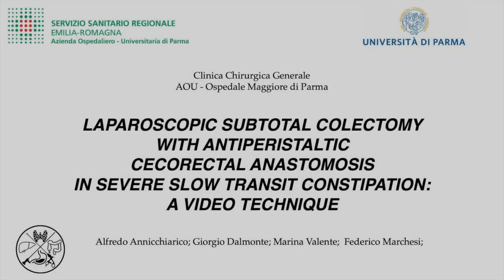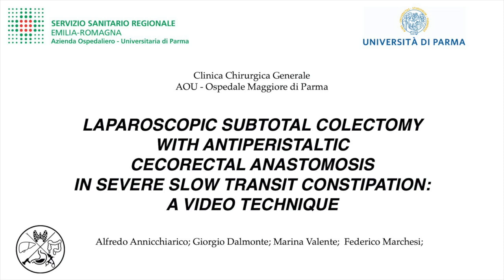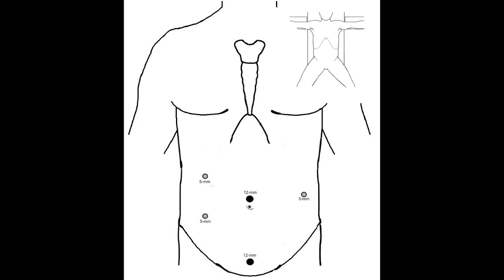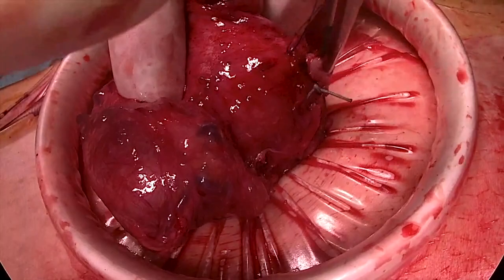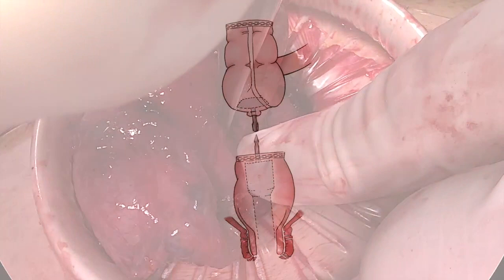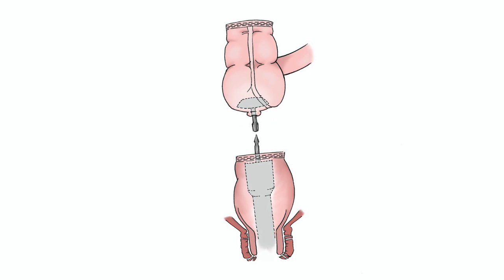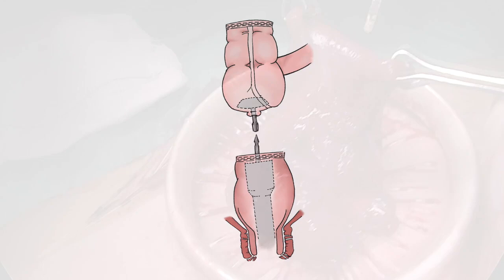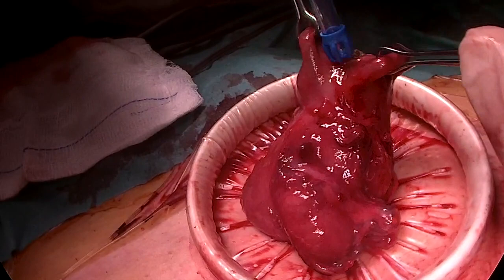Lap Subtotal Colectomy with Antiperistaltic Cecorectal Anastomosis in Slow Transit Constipation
This narrated, edited video shows the author's  laparoscopic technique for Subtotal Colectomy with Antiperistaltic Cecorectal Anastomosis in Slow Transit Constipation. This video is associated with a text under submission for publication in the journal Colorectal Disease.

Authors
Valente, Marina; University of Parma, Medicine and Surgery Marchesi, Federico; University of Parma, Division of General Surgery